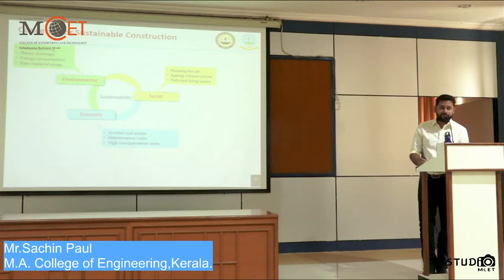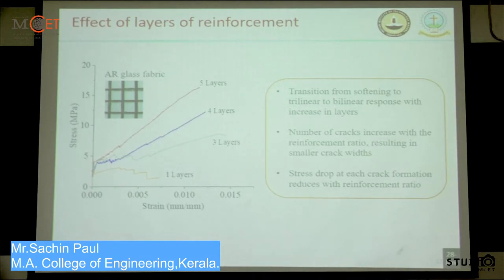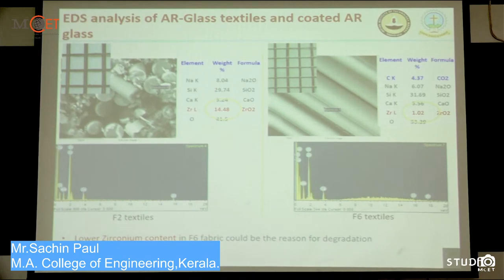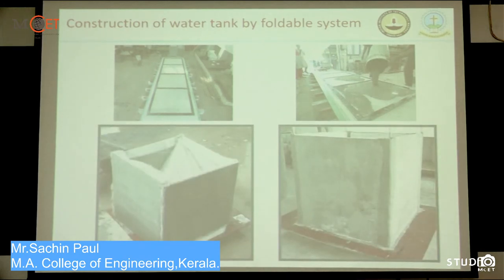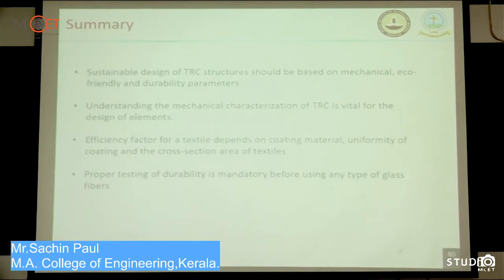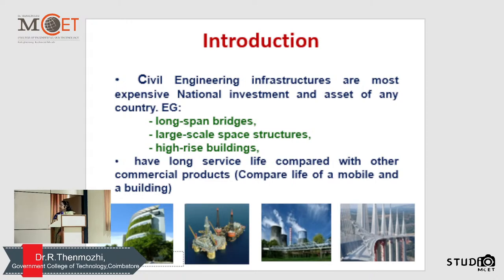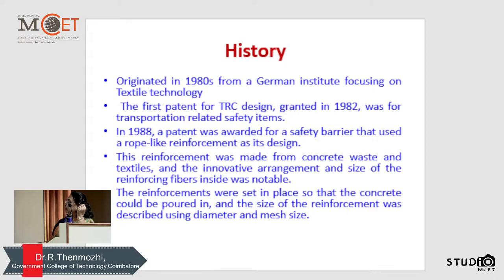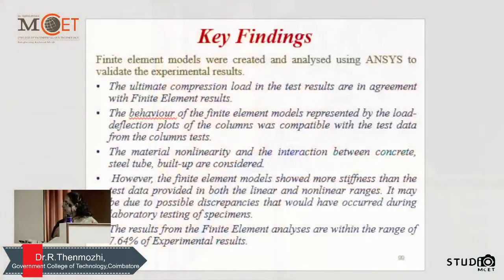Two-days National seminar on "Fundamentals and Application of Textile Reinforced Concrete".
Organized by Department of Civil Engineering, Dr. Mahalingam college of Engineering and Technology, Pollachi-03.

Session 2